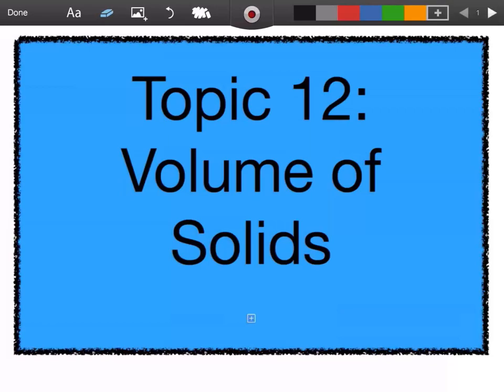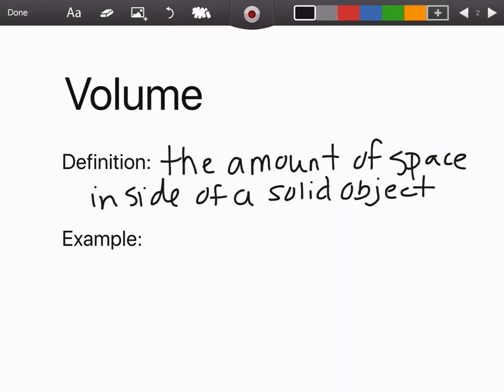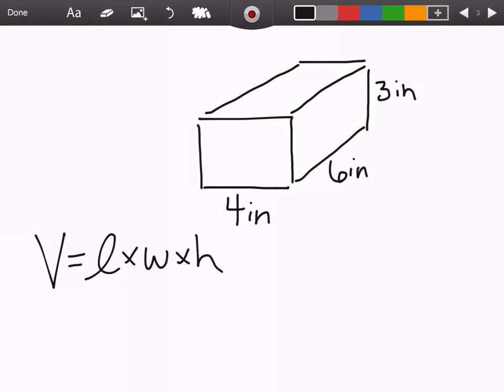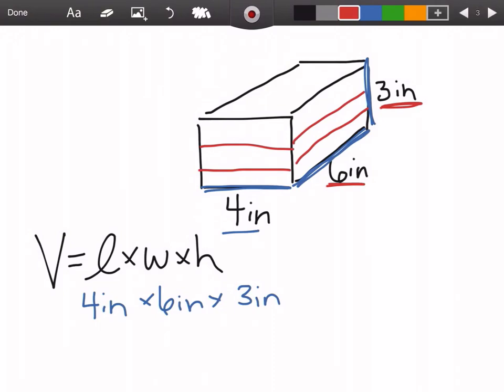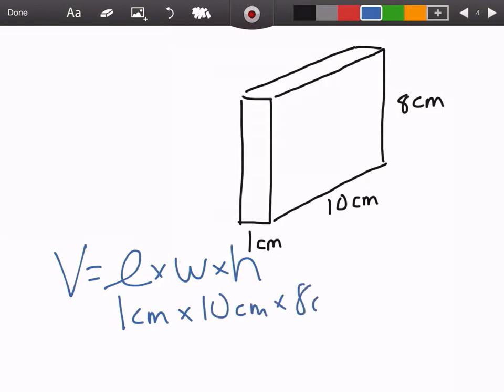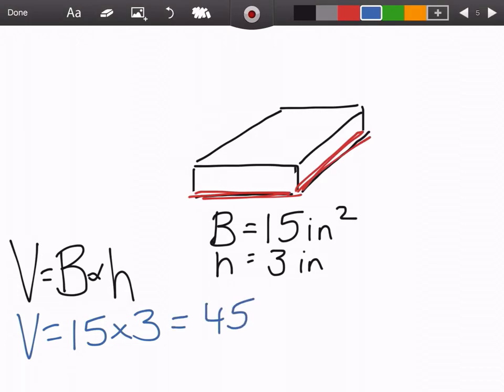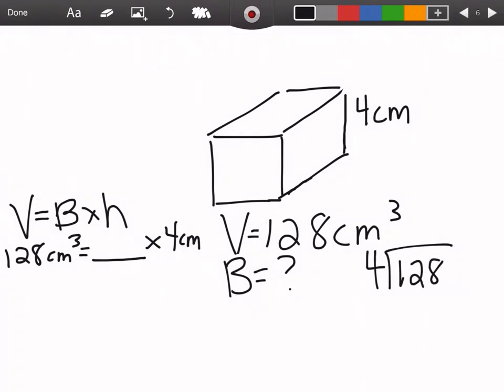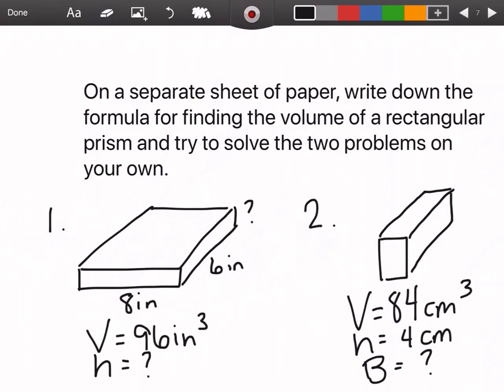Volume of Rectangular Prisms